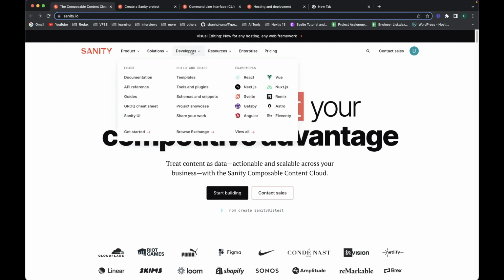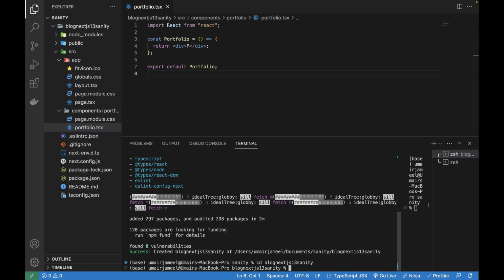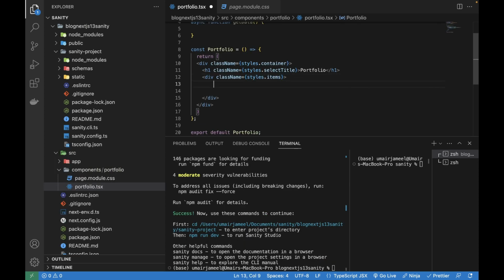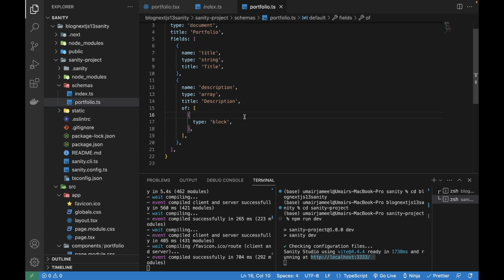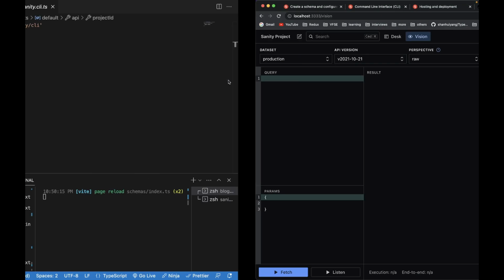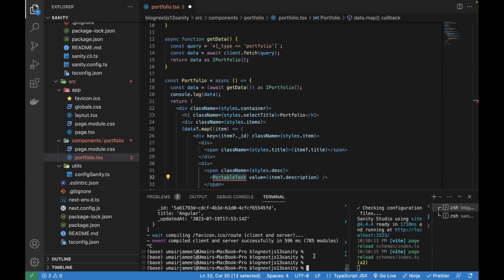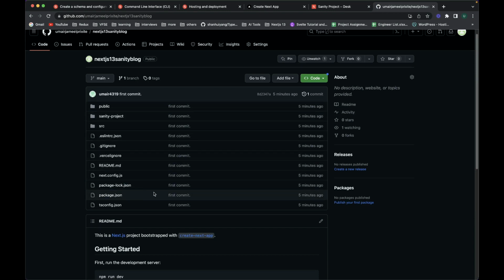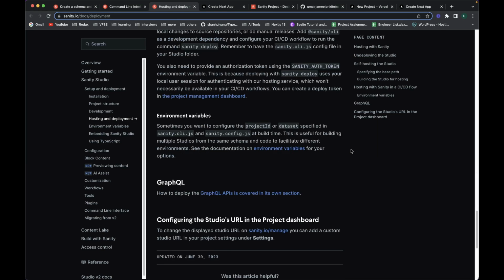Build and Deploy Web App with Next.js 13.4 and Sanity.io CMS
Build A complete project in sanity.io and nextjs 13.
Build a CMS dashboard with nextjs 13 and sanity.io.
How to setup and configure sanity.io and nextjs 13 project?
How to install sanity.io cms in nextjs or react js projects?
Build full stack app with nextjs 13 and sanity.io.
How to deploy nextjs 13 app on vercel?
How to deploy sanity.io to public web address?

00:10 What is Sanity CMS
00:55 Install Sanity CMS and Next.js 13 project.
03:00 Create components and build up UI.
12:00 Create Schema in sanity cms.
14:00 Explore Sanity CMS dashboard and fill data in sanity cms.
16:00 Fetch data from sanity cms in next.js 13 project.
23:00 Deployment of next.js 13 project and sanity CMS.